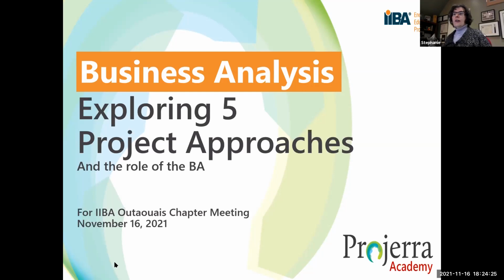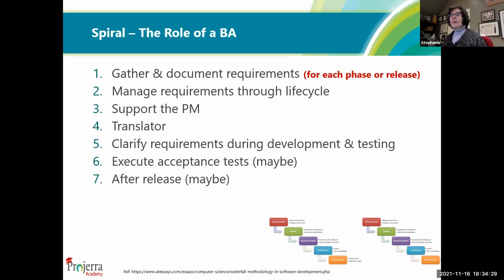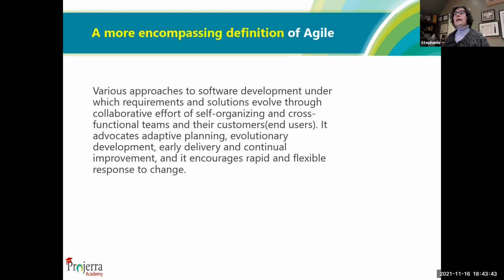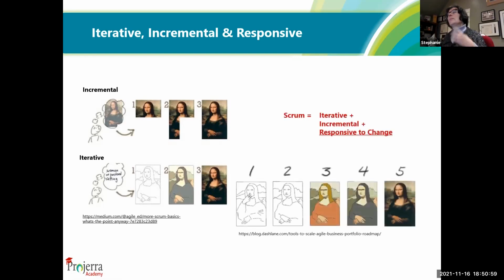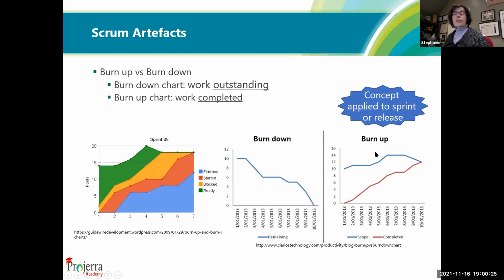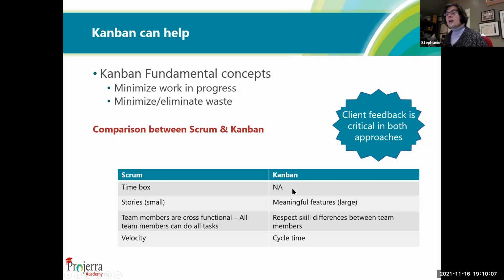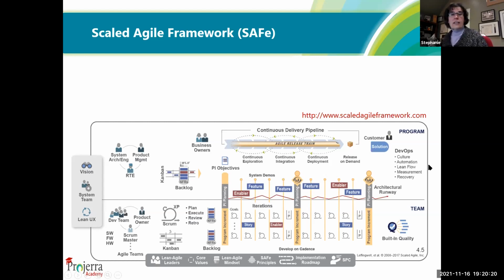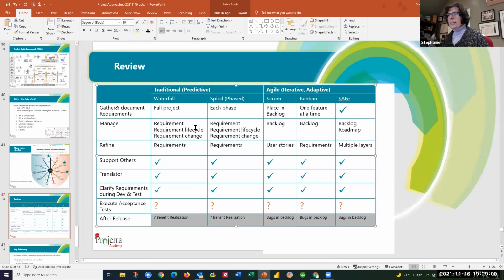Waterfall, Iterative, Spiral, Scrum, Kanban, SAFe: What’s the diff?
Business Analysts will work in many different project environments and each environment will employ a slightly different project approach.   In this video, I explore predictive and agile approaches.  I discuss the theory, the similarities, and differences between the waterfall, iterative, spiral, scrum, Kanban, and SAFe approaches to managing projects.  I also provide simple animations will help you see how each team operates, and some practical perspective gained over the years.

If you have comments or questions, please leave a note in that section below.  I am happy to assist you with your journey as a business analyst.

For those of you just beginning your journey into business analysis, please visit

Visit Projerra to learn more about VisuAL BA – a study aid to help you prepare for the ECBA, CCBA, and CBAP exam

Cheers,
Stephanie Lachman-Doucet
Projerra Inc.